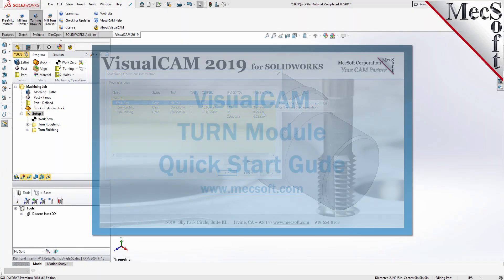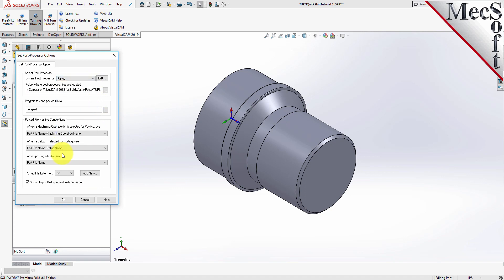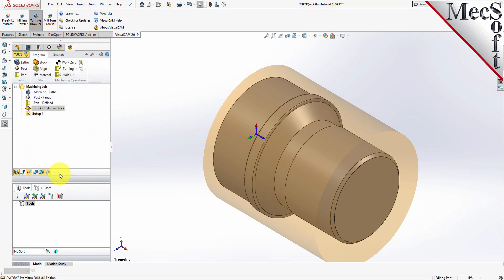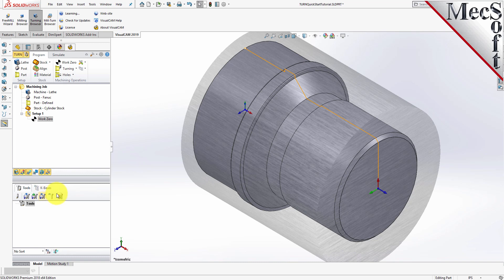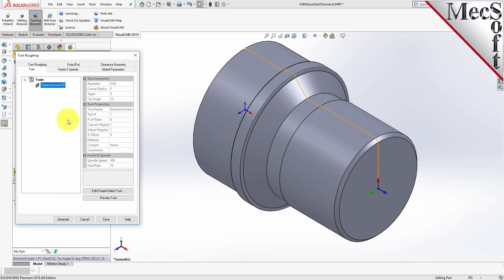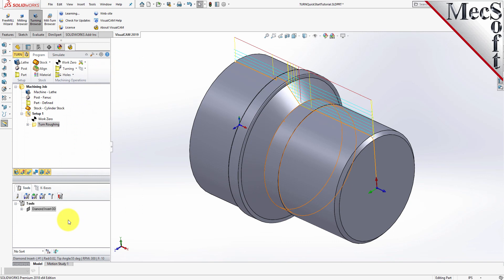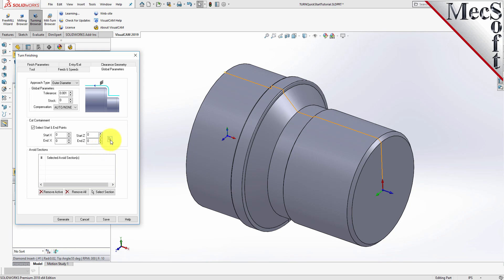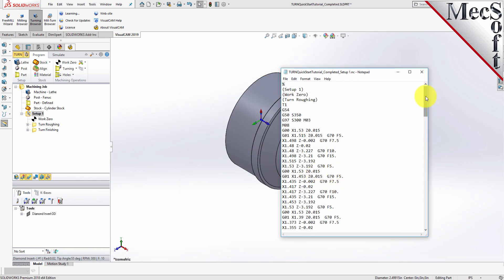VisualCAM-TURN 2019 FOR SOLIDWORKS Quick Start Guide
Get a quick start with the VisualCAM 2019 for SOLIDWORKS TURN Module by watching this video.  Turn/Lathe roughing, finishing, cut material simulation, post processing and more! (Get more resources